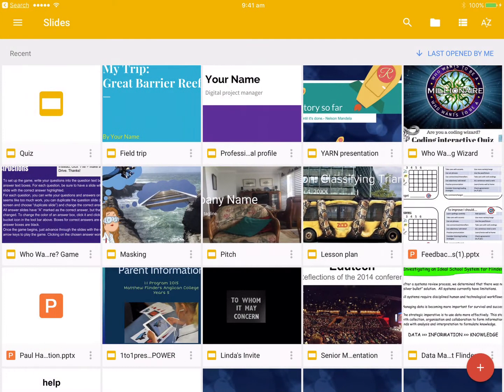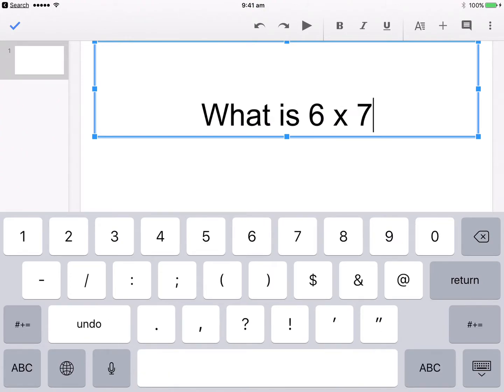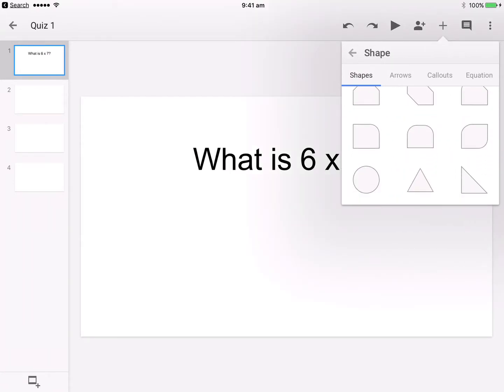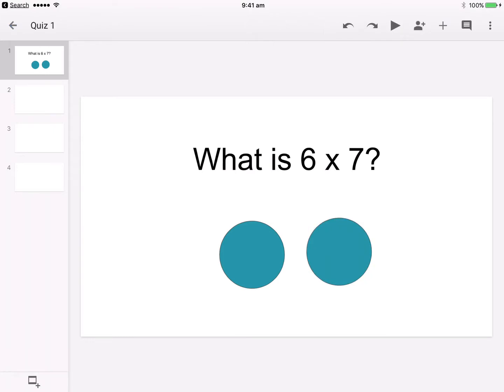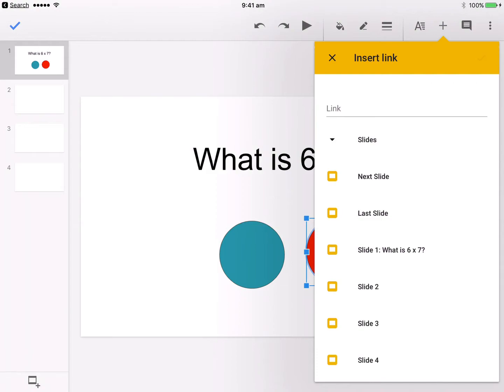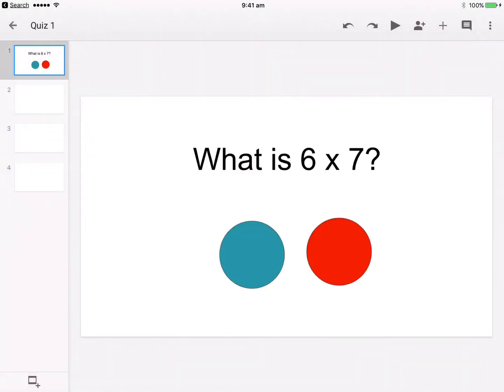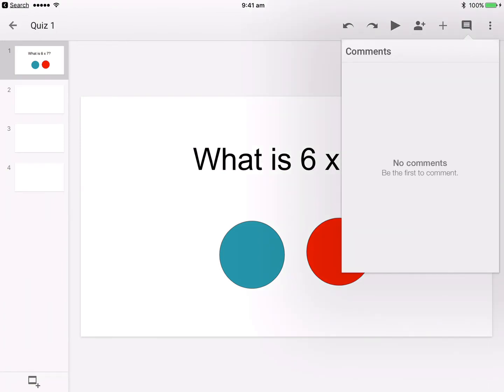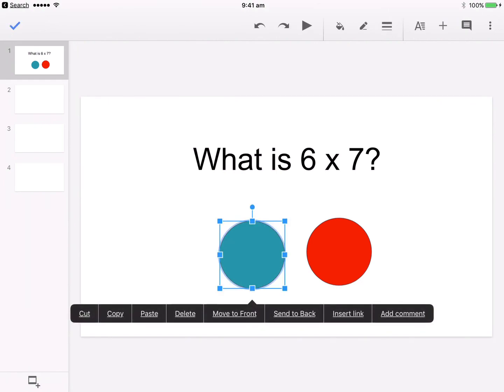Google Slides with Interactive Links